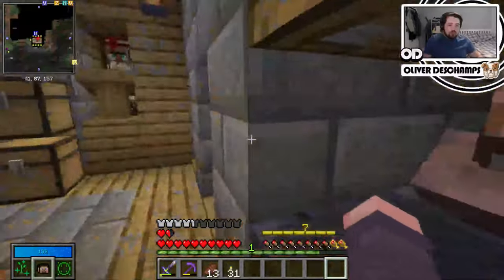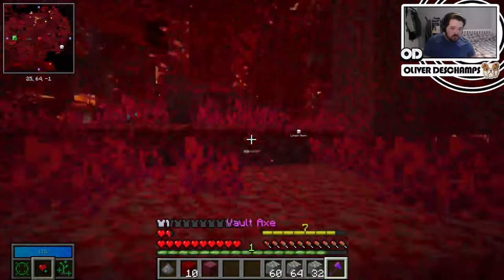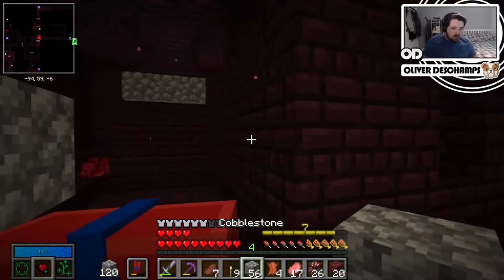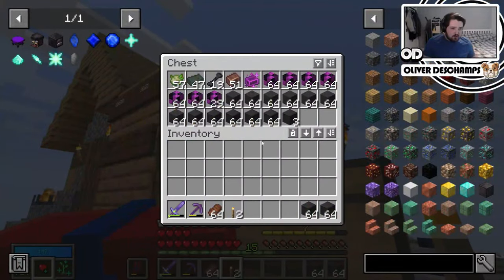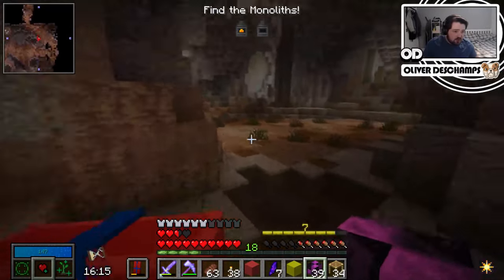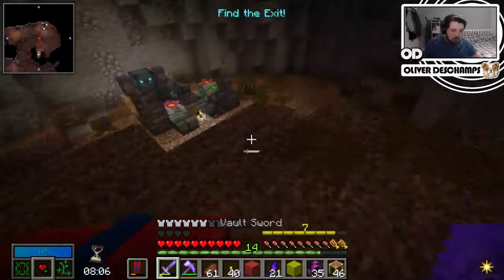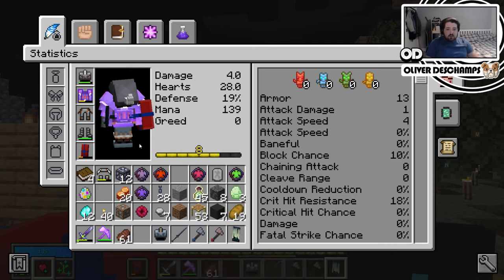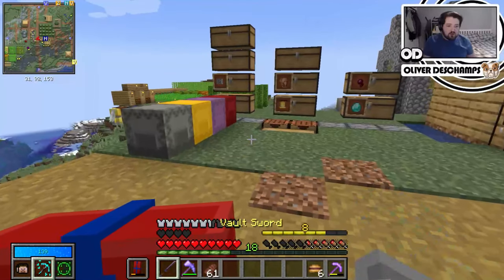The NETHER!!! - Episode 5 - VAULT HUNTERS (UNCUT)